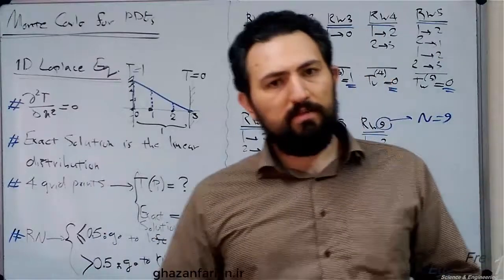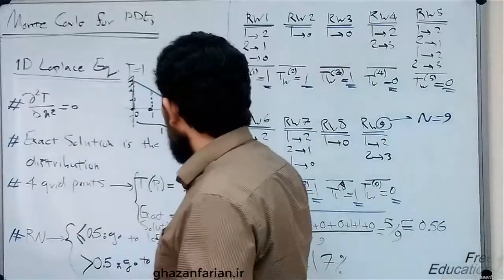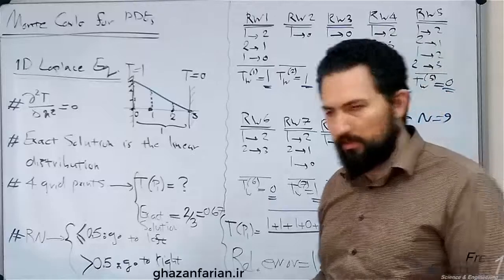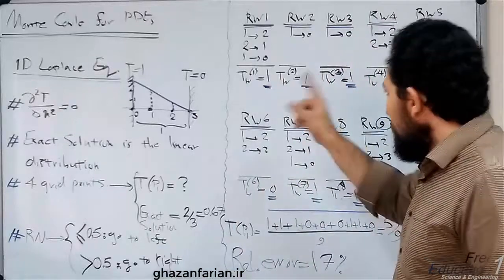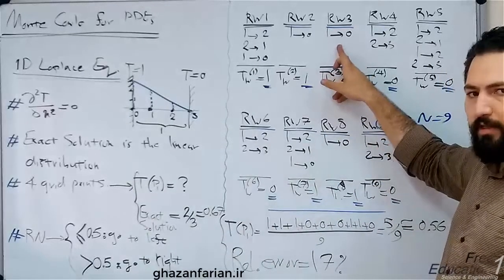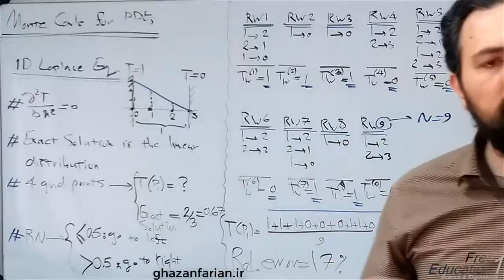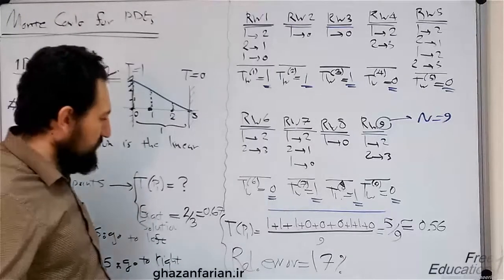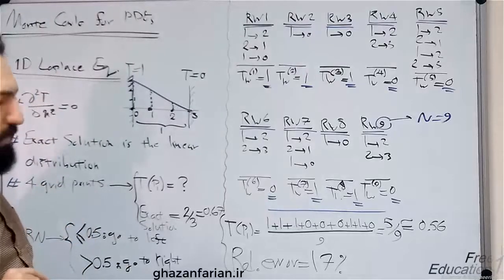Monte Carlo Method for PDEs - Part 5: An illustrative Example